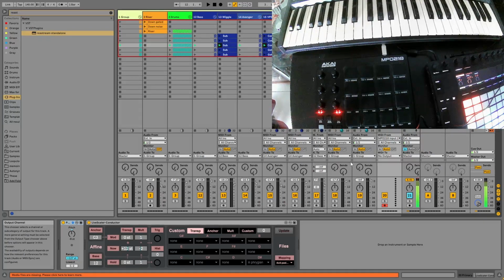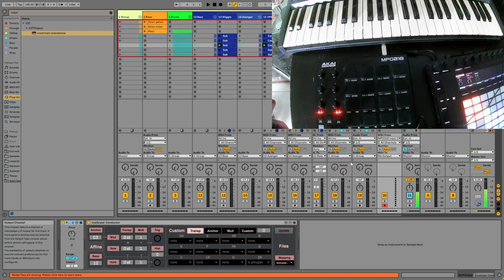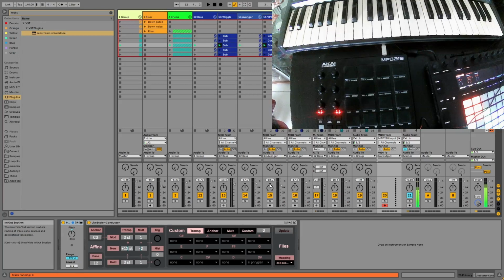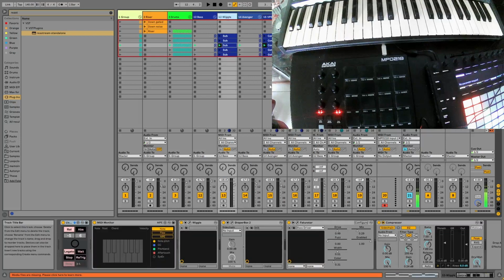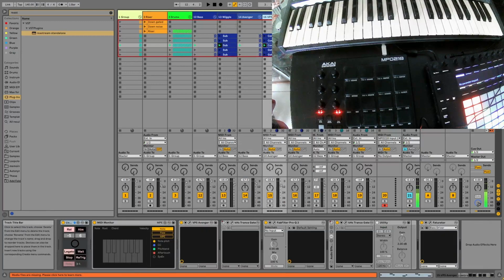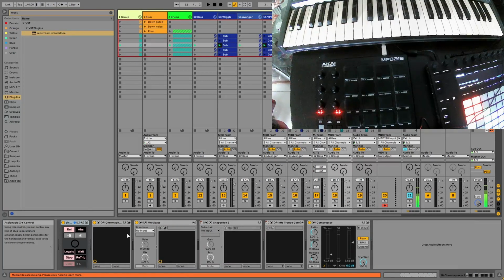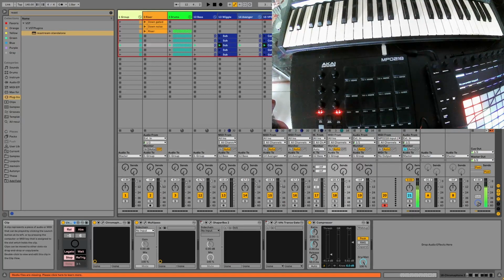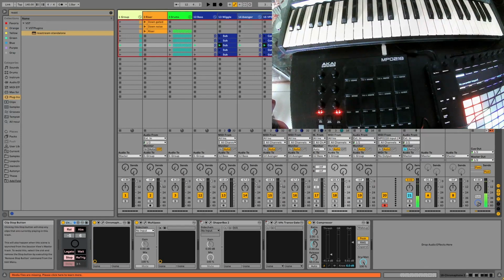LiveScaler tutorial #1 - Presentation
This is a series of tutorials to use LiveScaler.
LiveScaler is a pair of Max  For Live devices that allow you to change the harmony of an entire track in live.